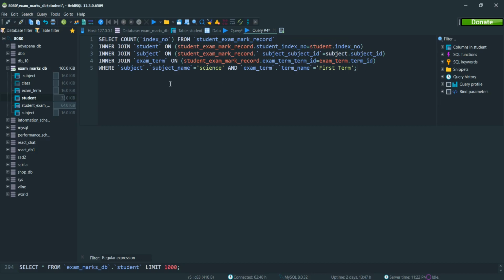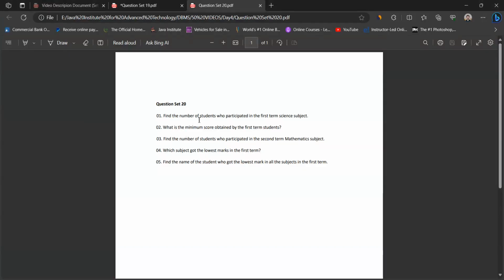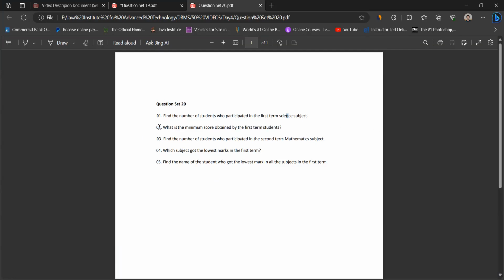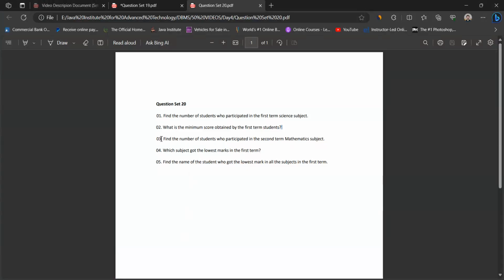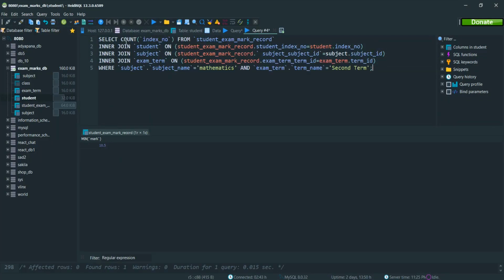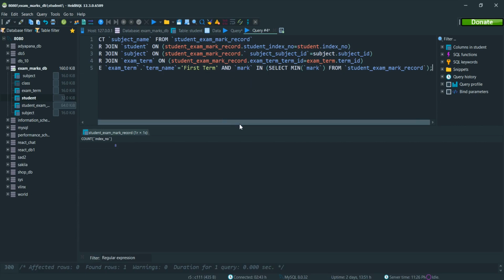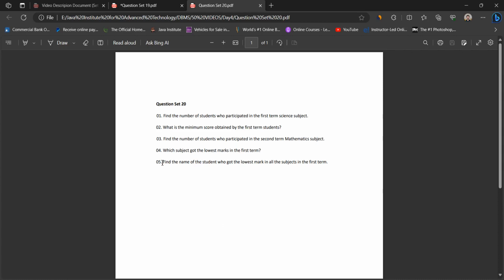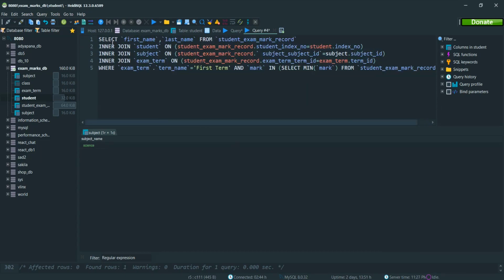How to use SQL Functions such as maximum value, minimum value, data row count using the given data.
Topic : Explain how to use SQL Functions such as maximum value, minimum value,
data row count using the given data.

This video describes how to write a Query Statement for a given problem, a Query
Statement to use for a Min Function and a Join Query to use to connect to a table.